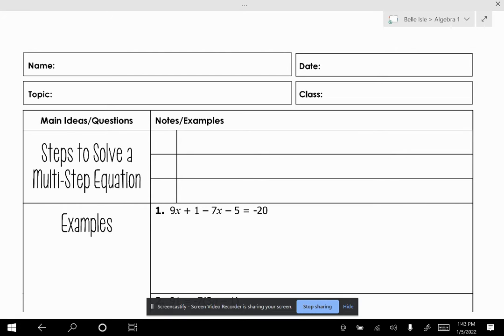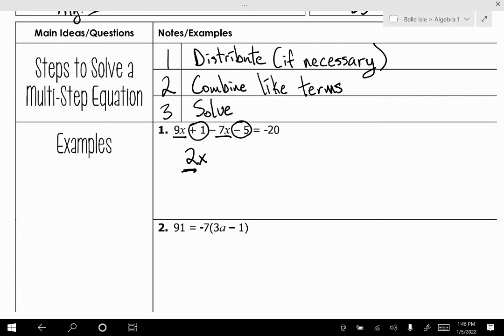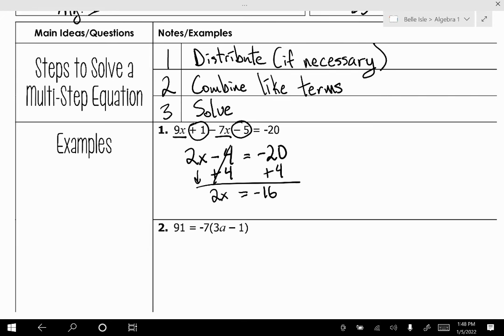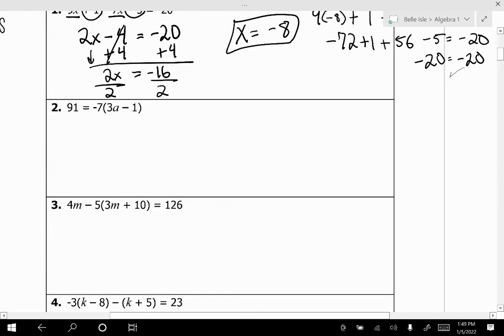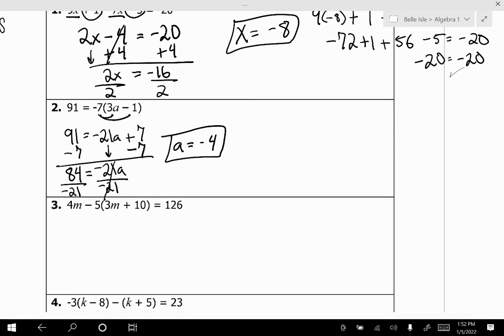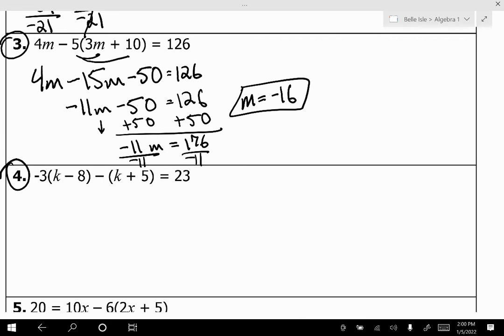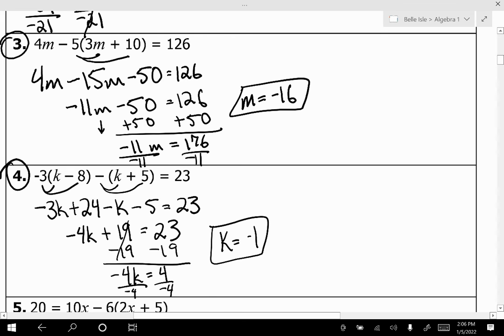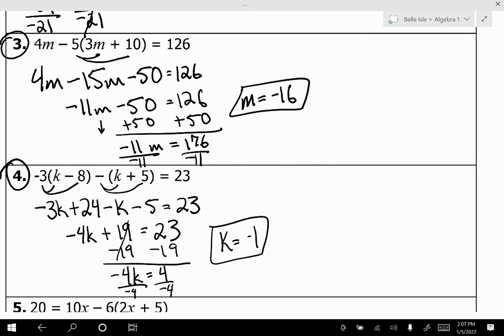Untitled: Jan 5, 2022 2:26 PM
Algebra 1 - Solving Multistep equations; 2.1-2.2